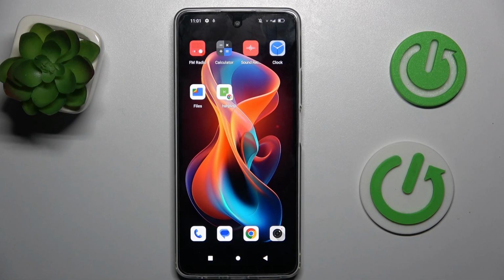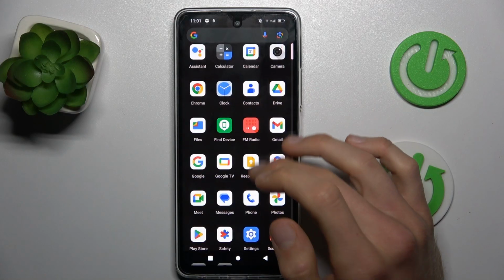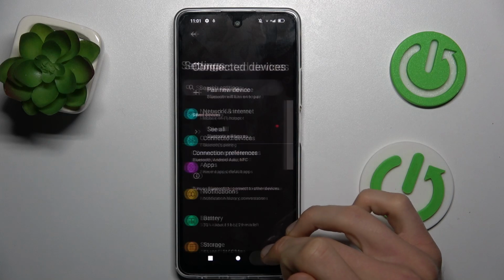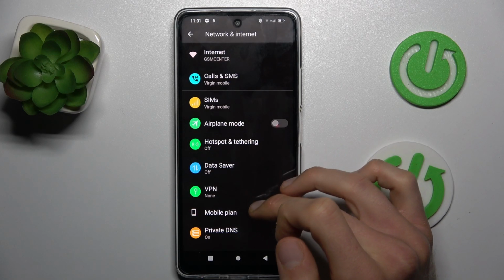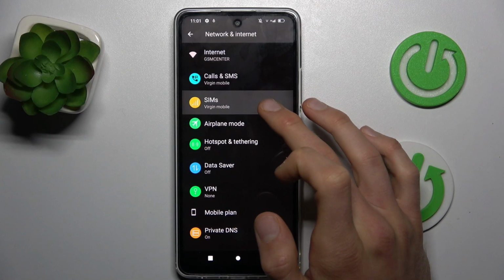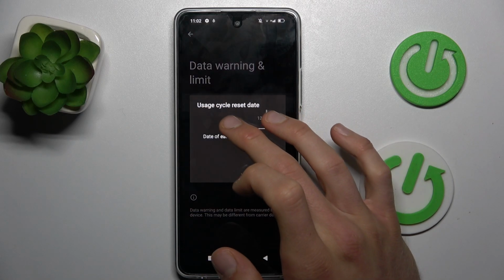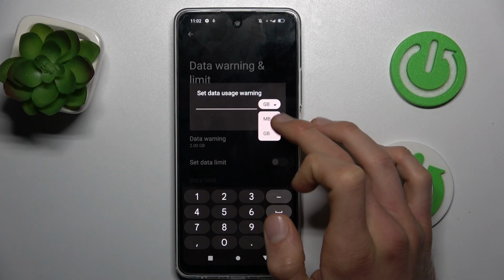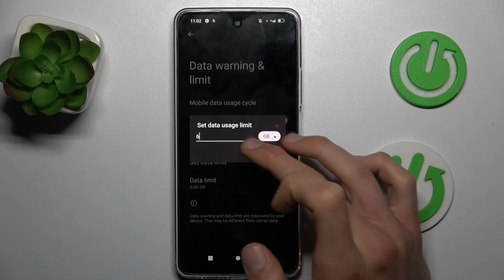How to Set a Mobile Data Limit in FREEYOND M6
Discover how to set a mobile data limit on your FREEYOND M6 with this practical tutorial. This video provides step-by-step instructions on configuring data usage settings to help you monitor and control your mobile data consumption. Perfect for users looking to avoid overage charges and manage their data plan effectively, this guide ensures you can easily set a mobile data limit on your FREEYOND M6.

How to enable the mobile data limit in FREEYOND M6? How to set a cellular data limit in FREEYOND M6? How to restrict mobile data consumption in FREEYOND M6?